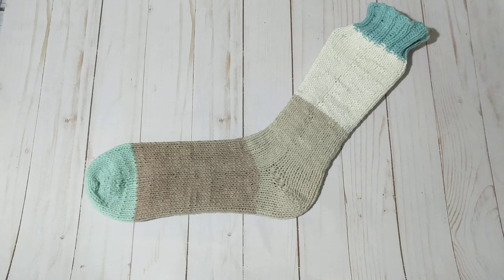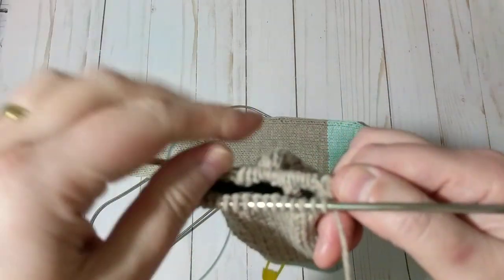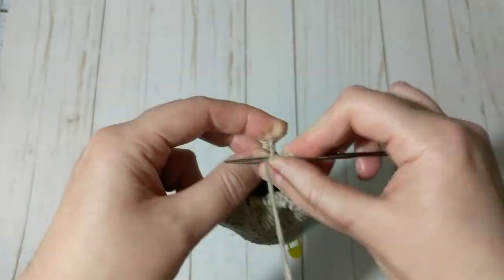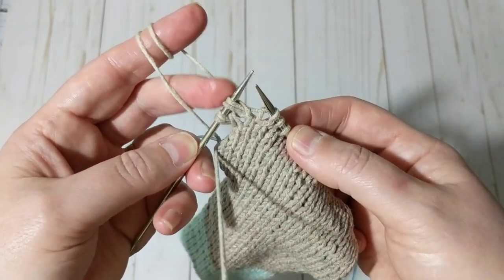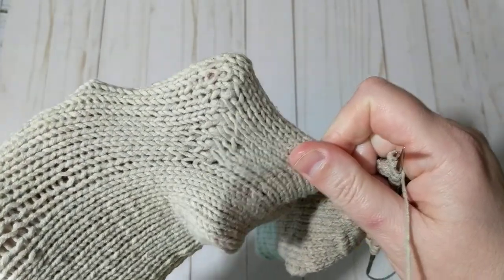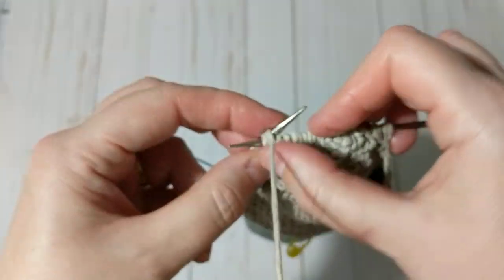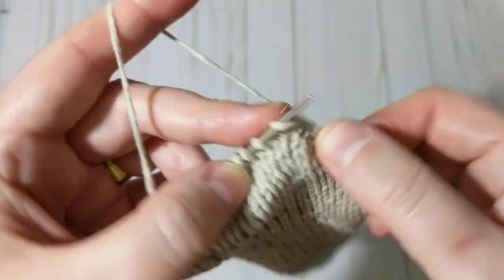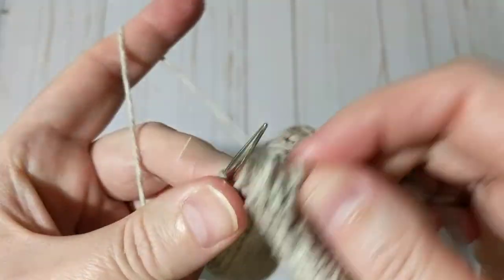How to knit Toe up Socks 🧦🧶🥢 Shadow Wrap Heel